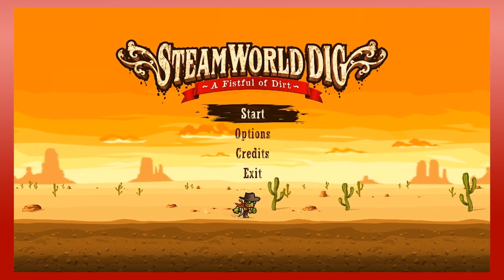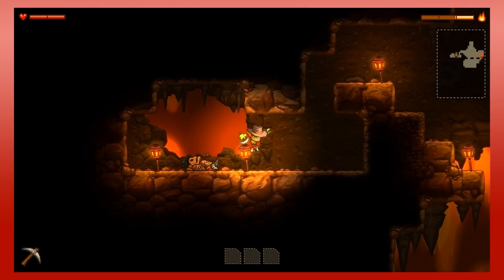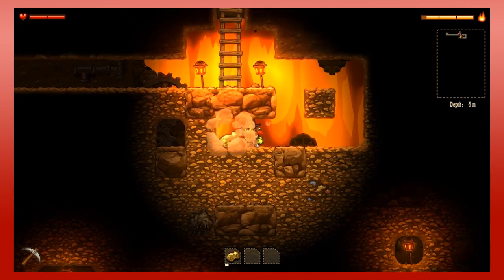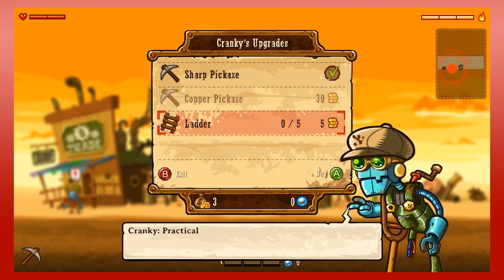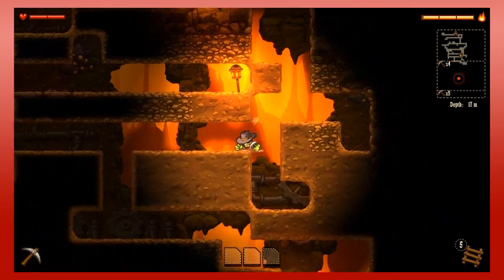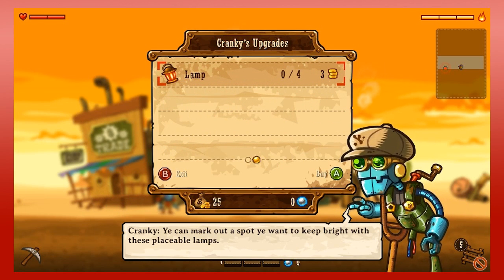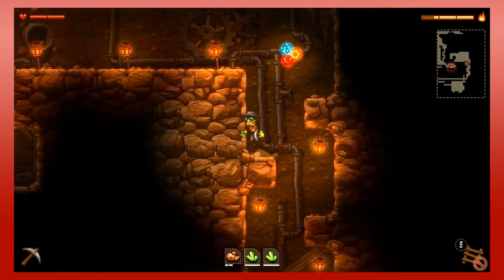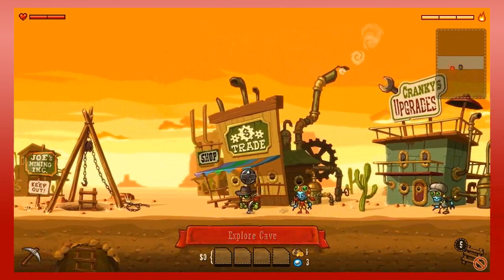Let's Play SteamWorld Dig | Part 1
I hope you're watching this in Autumn, because this one starts with a fall!